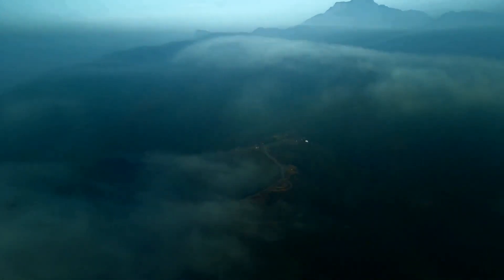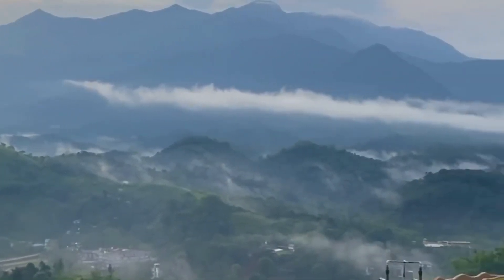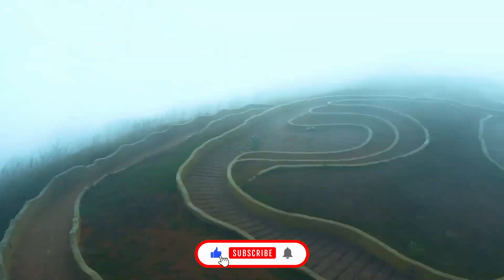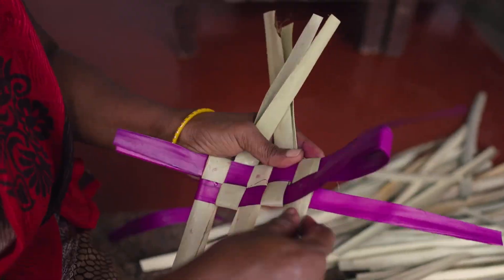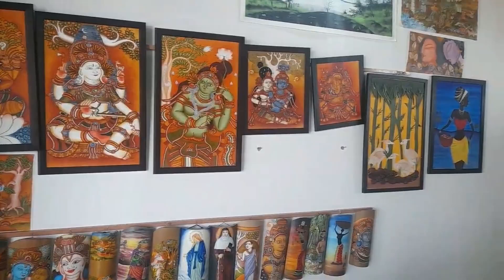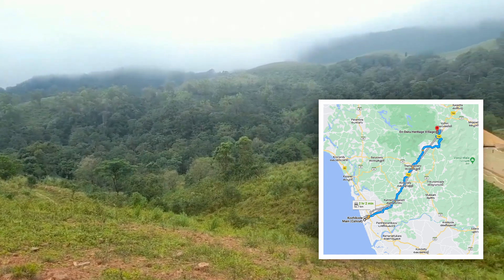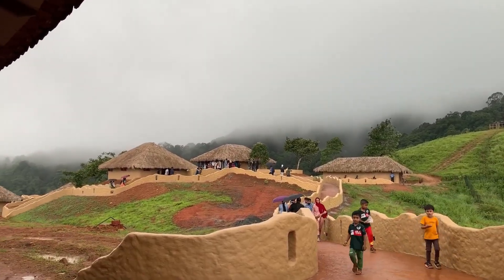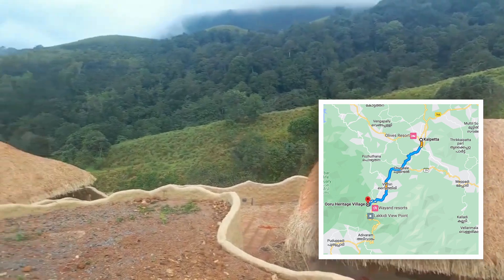En Ooru WAYANAD | Must visit Place Kerala | TRIBAL HERITAGE VILLAGE WAYANAD | Kerala Tourism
Footages in this video have been taken from different YouTube channels for better explanation. Check out their channel:

Musics used.